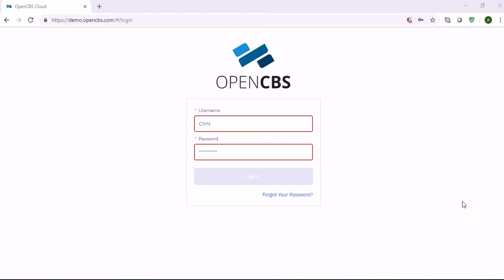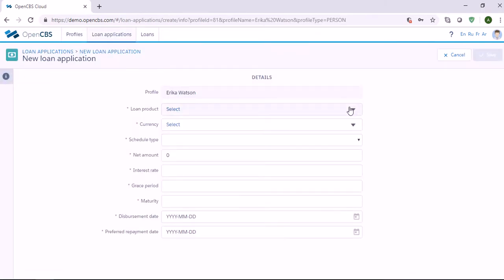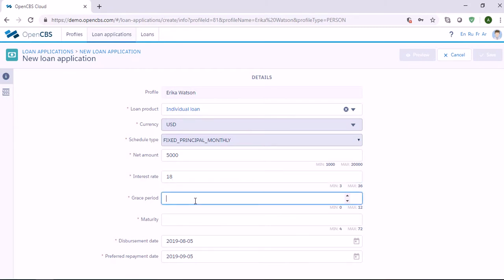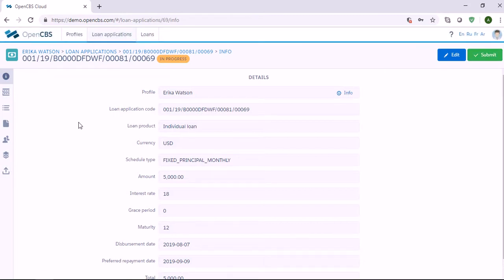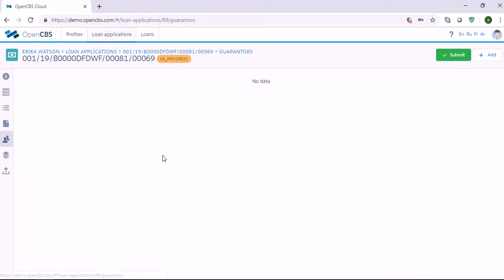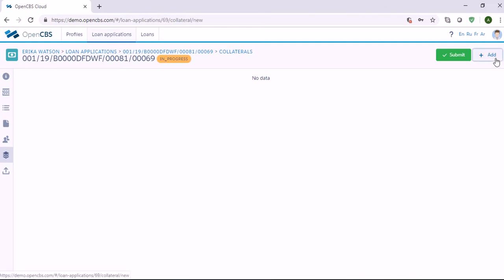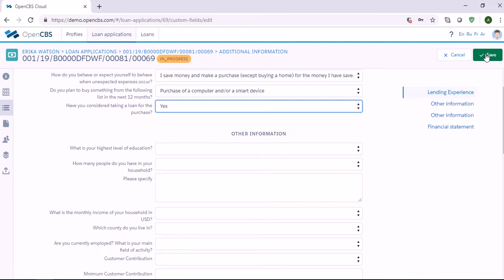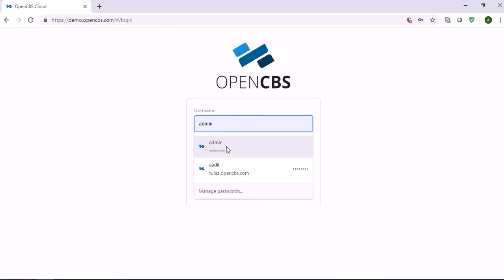Loan Approval & Disbursement in the OpenCBS software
Watch this video to learn how to create, approve and disburse a loan in the OpenCBS software.